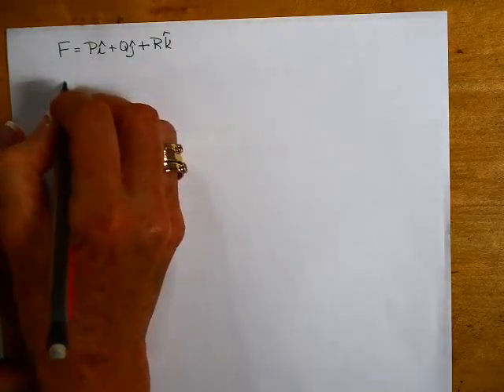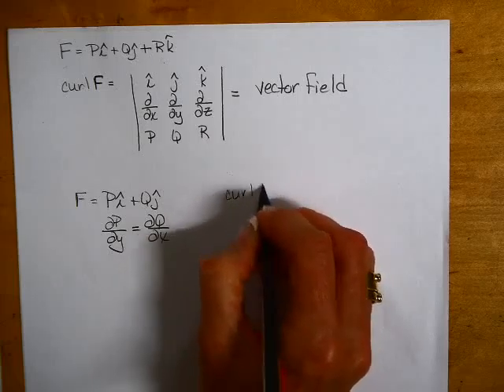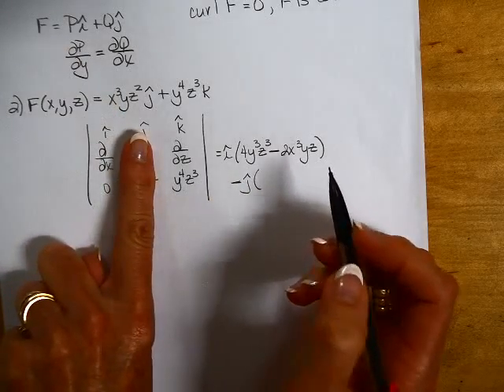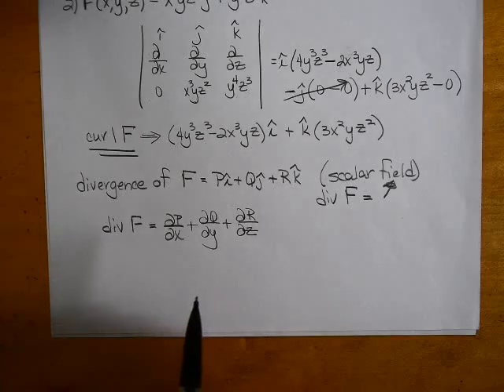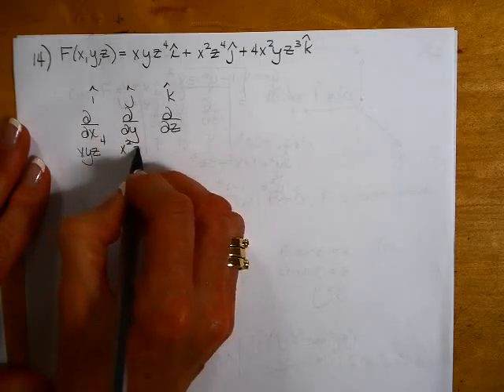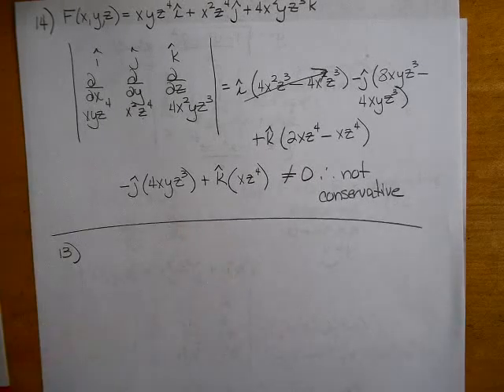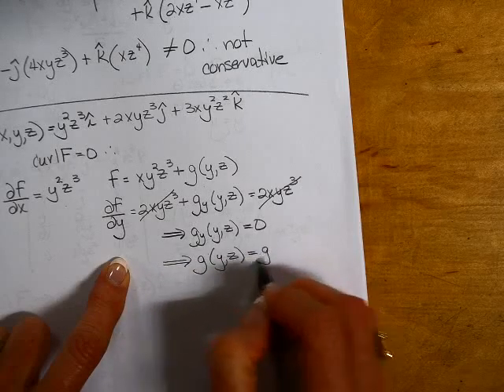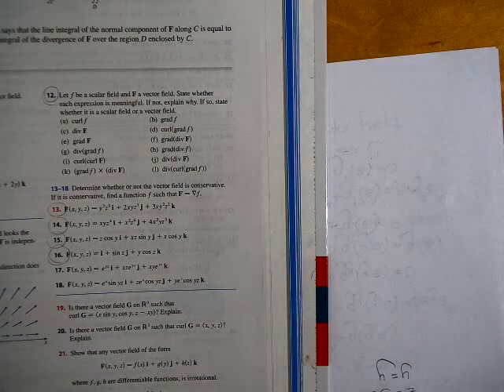Cal 4 16 5